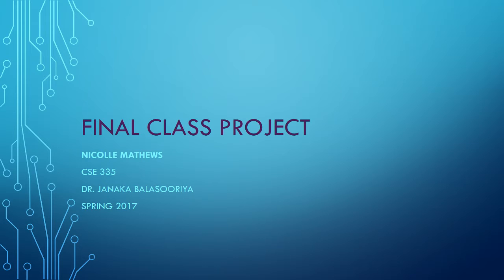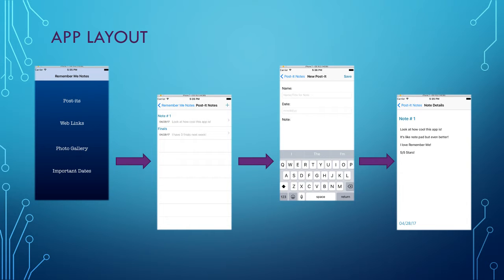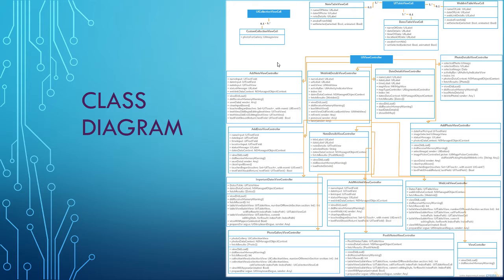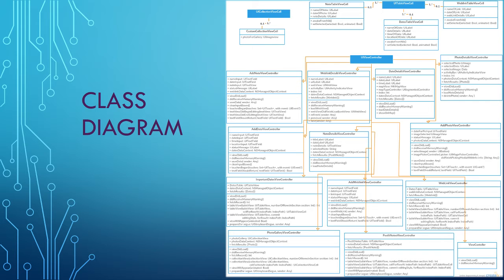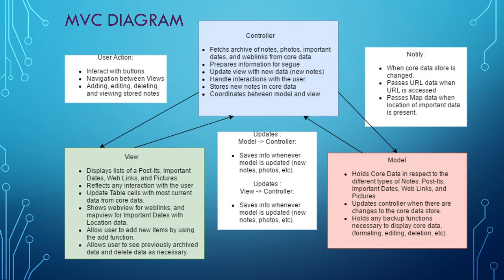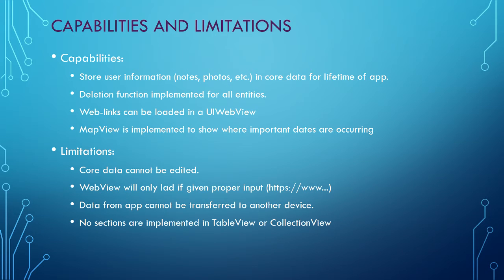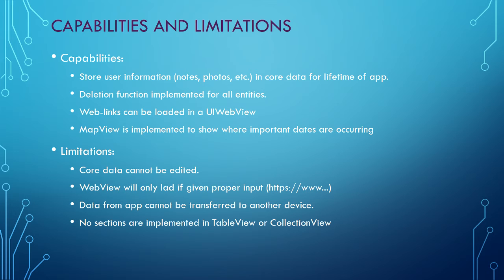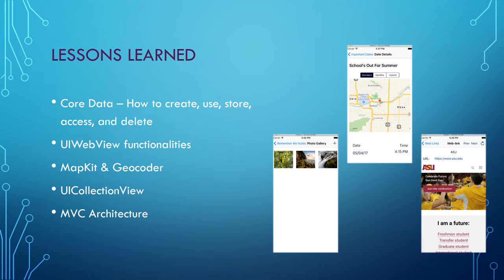CSE335 Final Class Project - Spring 2017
CSE 335 -- Principles of Mobile App Development
Arizona State University
Dr. Janaka Balasooriya

This is my final class project for the Spring semester of 2017.  My app was called Remember Me Notes and was made for iOS development using Swift 3 and XCode 10. The general idea of this app was to act as a virtual bulletin board for the user to store different types of notes. See video for more information.

Thanks for taking the time to watch this video.